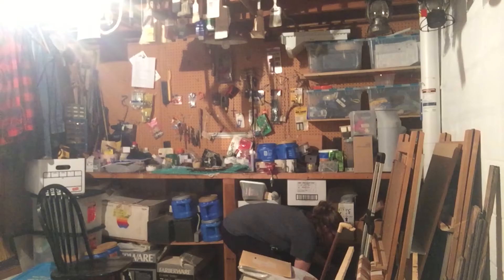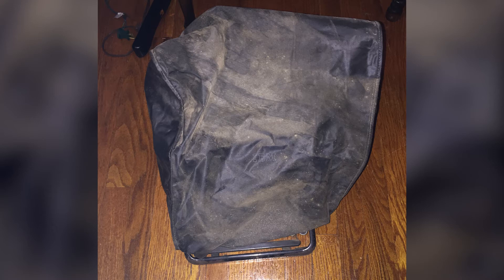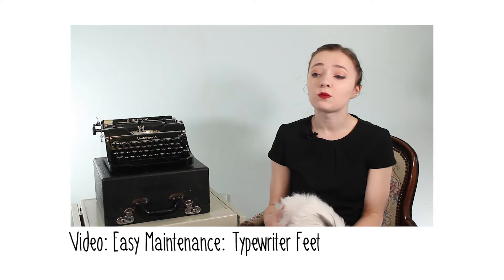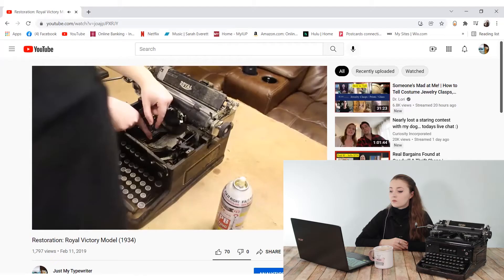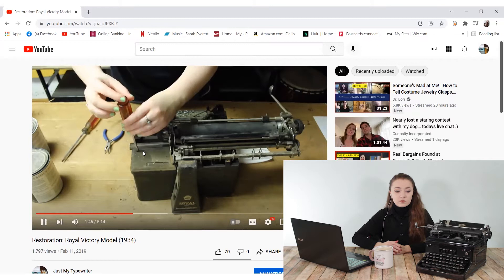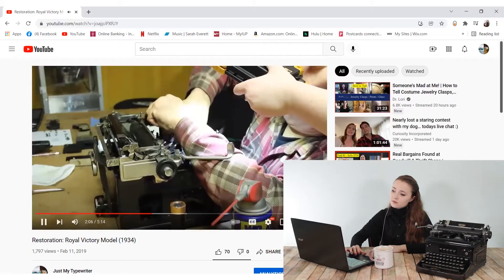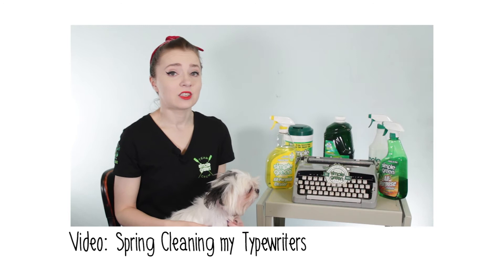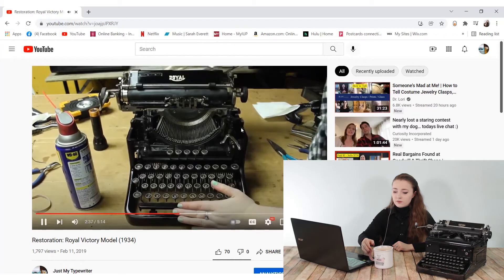Revisiting my first typewriter restoration...